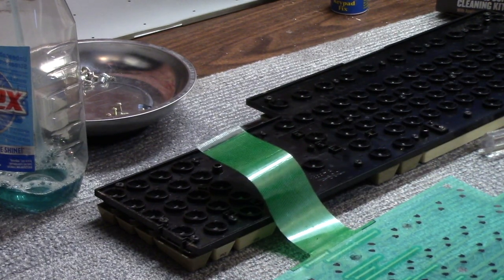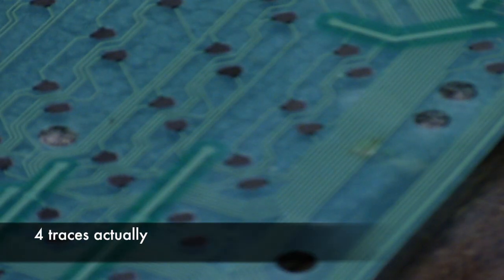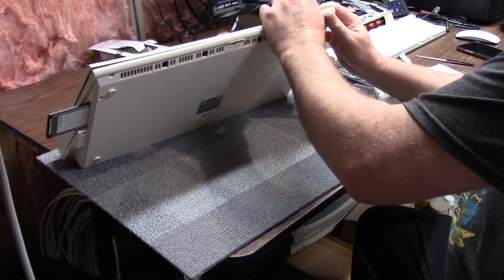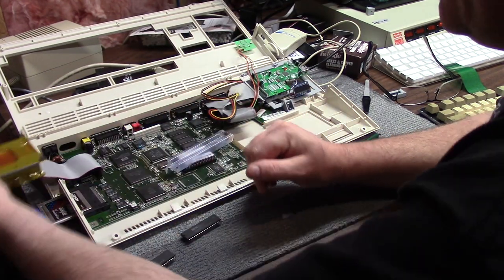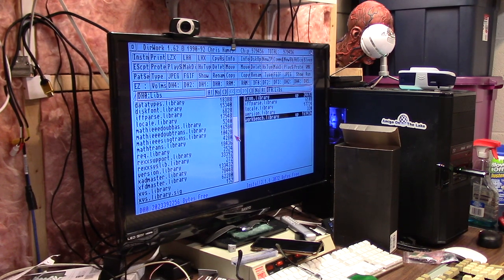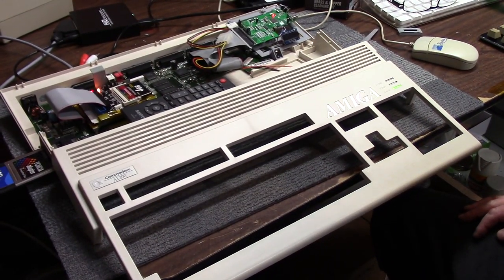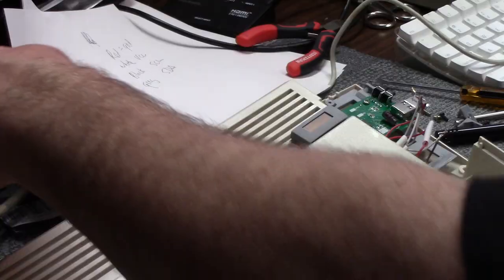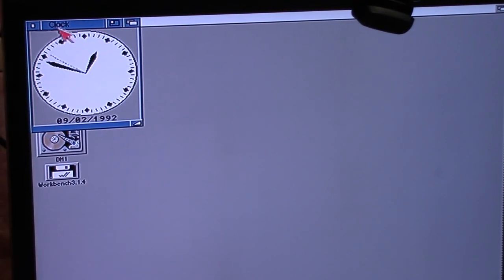Project A1200 Part 4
E144: Project A1200 P4, in this episode i get the keyboard going (sort of)Discover that the membrane is toast, a broken key and some poo or something inside the shell. , 3d print a Gotek Screen bracket, replace the black gotek with the spare. install the 3.1.4 roms and a basic 3.0 OS build with the 3.1.4 libraries to make it work. nothing major just to get it going. thanks for watching!